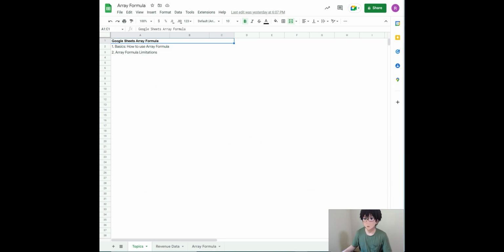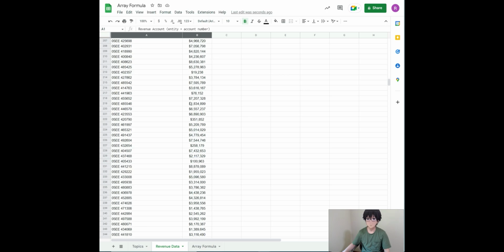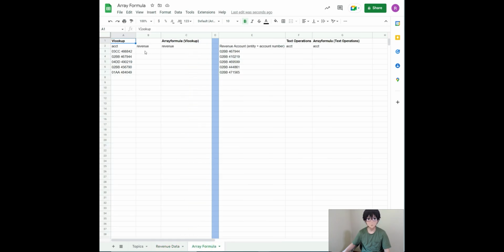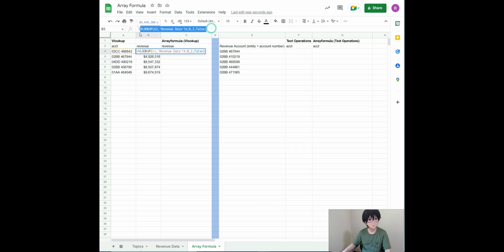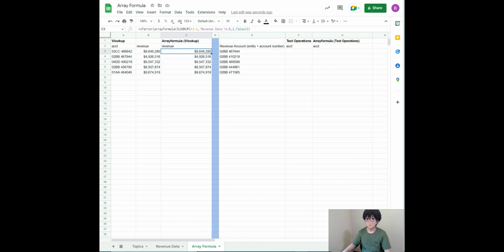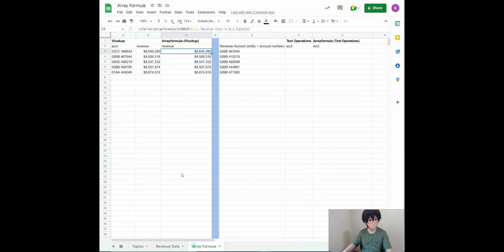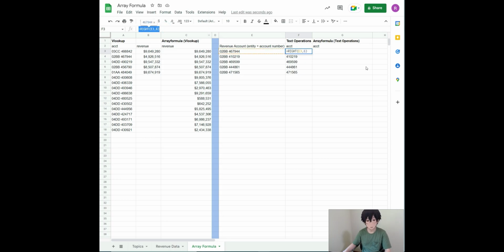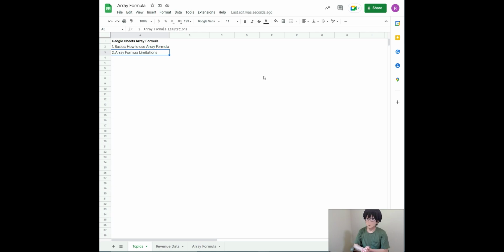6. Google Sheets Array Formula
Google Sheets Array Formula advanced tutorial for accounting and finance professionals